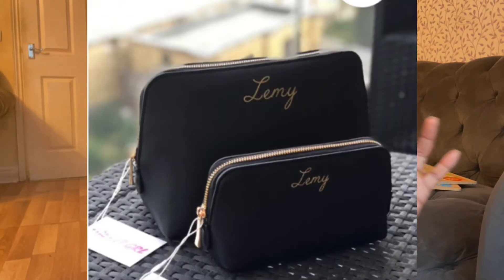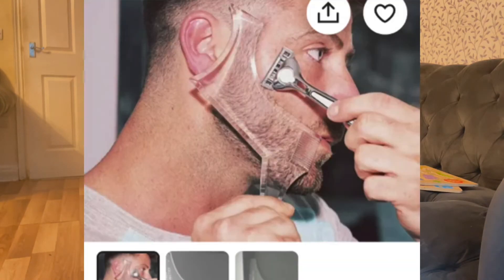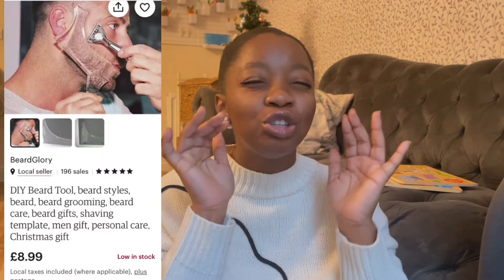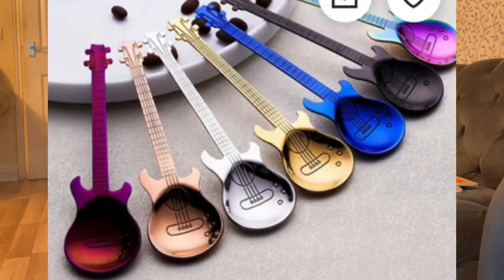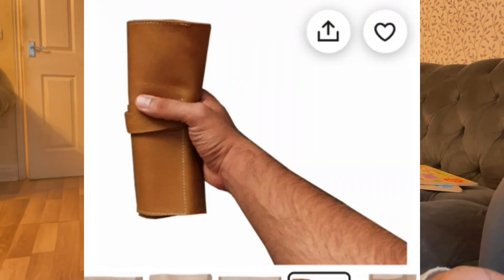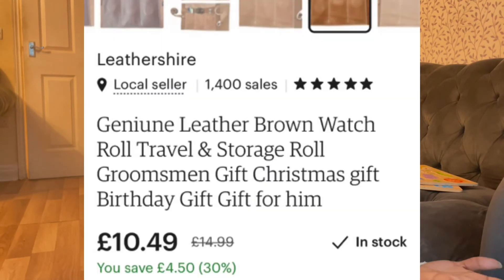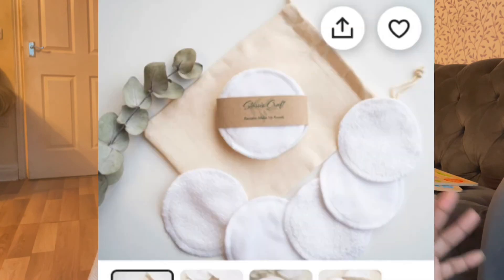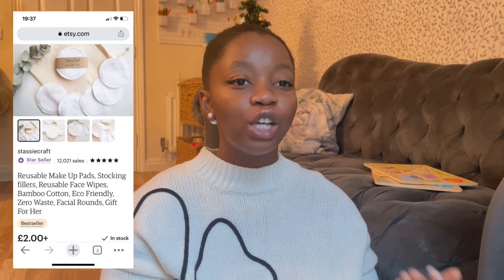ETSY CHRISTMAS GIFT IDEAS 2021 | Gift ideas 2021 for him | small business gift ideas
I am giving you a 2021 Etsy Christmas gift ideas and if you are stuck I will be including the best Christmas gifts for him 2021 really want us to support small businesses so thought I could do a small business gift guide for any looking for a holiday gift guide this 2021

don’t for get to shop my Etsy shop for some funny Christmas gift tags :

Items mentioned:

DIY BEARD TOOL

I’ll be in the Garage Hoddie

Led desk light

Leather Brown Watch Holder

Reusable Makeup Pads

Cosmetic Bag